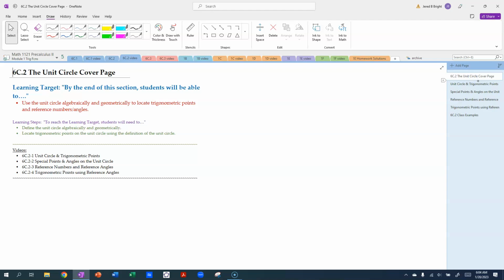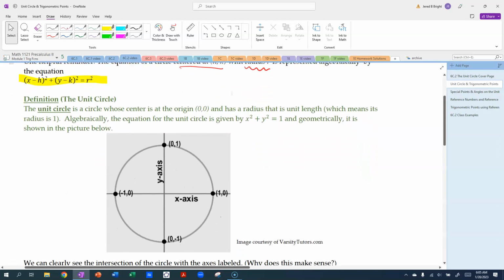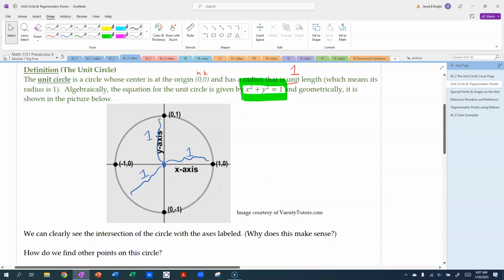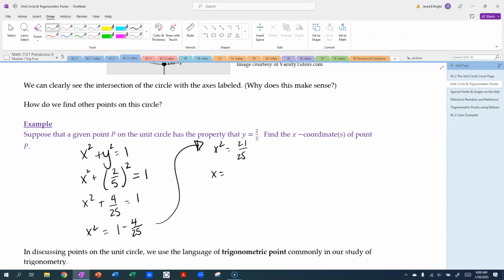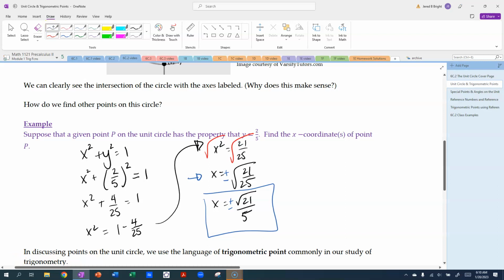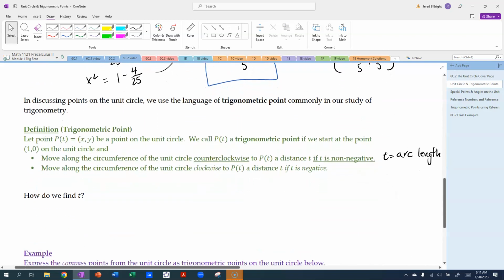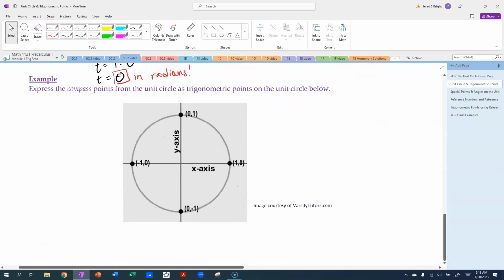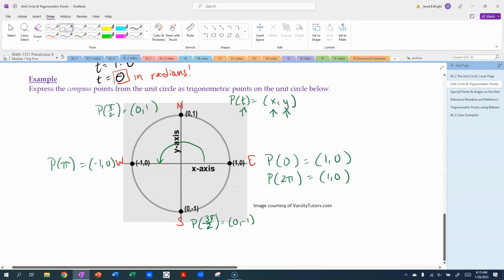Unit Circle and Trigonometric Points